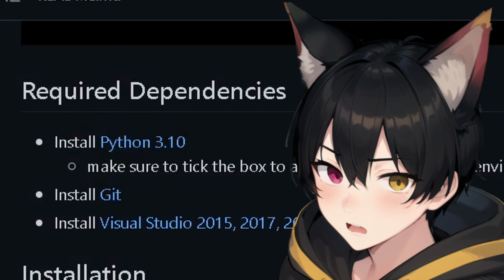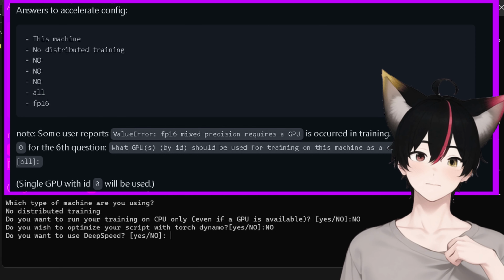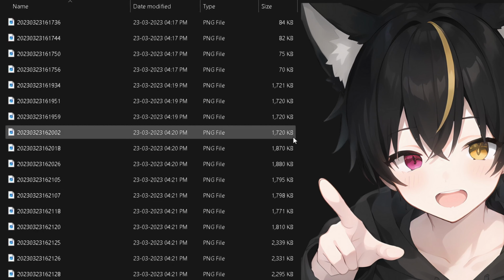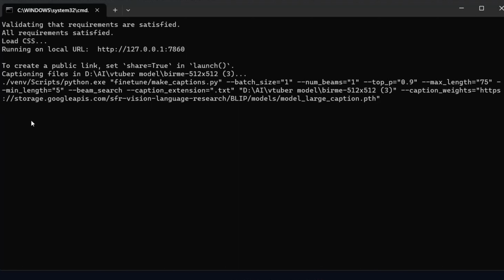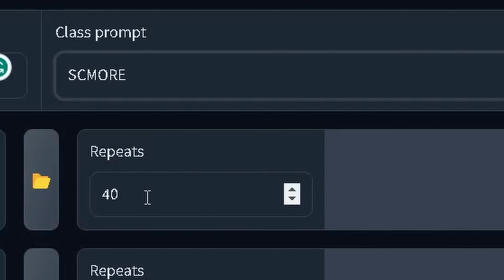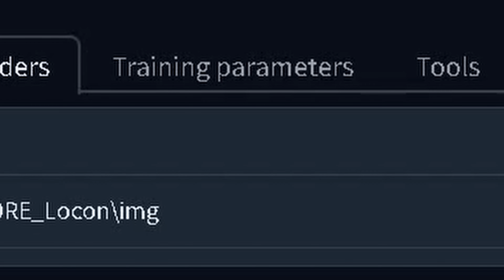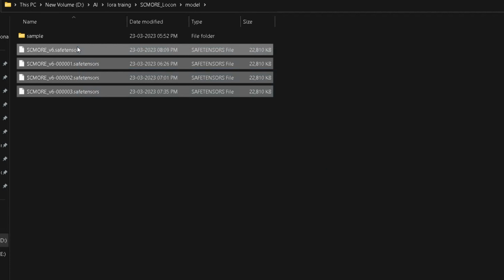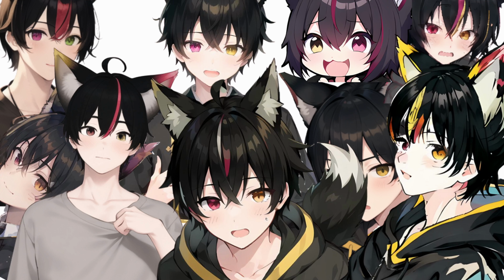How To TURN Your Vtuber Model Into a Masterpiece with AI?!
Chapters
00:00 Intro!
01:39 Content!
02:02 Part 1.1 Dependencies Installation
02:33 Part 1.2 Unrestricted Script Access
03:06 Part 1.3 Kohya Installation
05:10 Part 2.1 Prepare Image Dataset
07:29 Part 2.2 Resizing Images
08:12 Part 2.3 Captioning of Images
11:40 Part 3.1 Training Folders & Repetitions
14:06 Part 3.2 Choosing Source Model
14:37 Part 3.3 Training Parameters
16:57 Part 4 Testing Model in Stable Diffusion

Hi in this video Im going to teach you how to create a model for your 2d/3d vtuber avatar and make amazing art from it for free with the help of ai

I hope you enjoy this one!!!
Previous Games I Played!!!